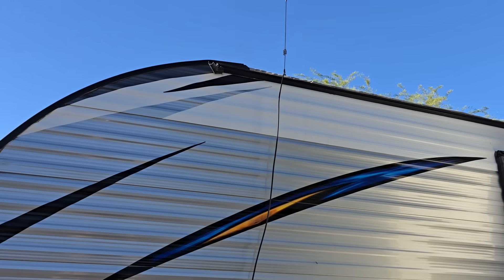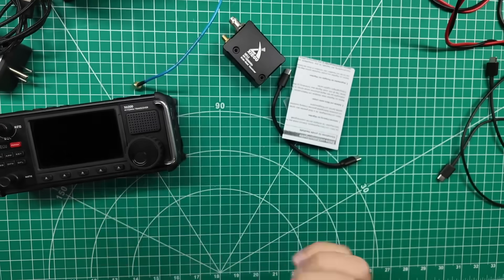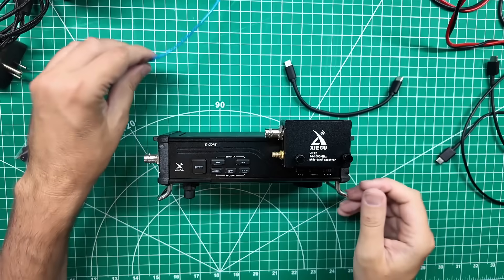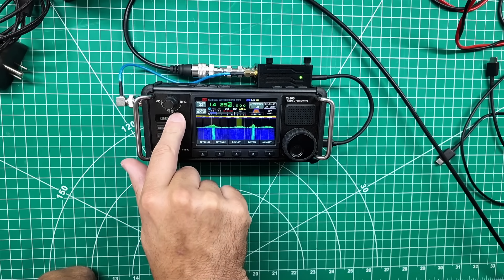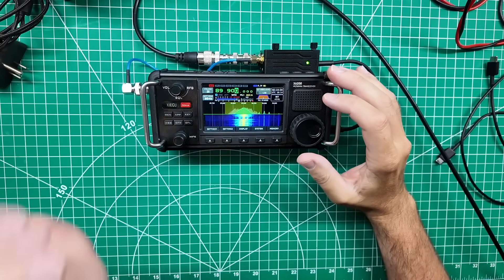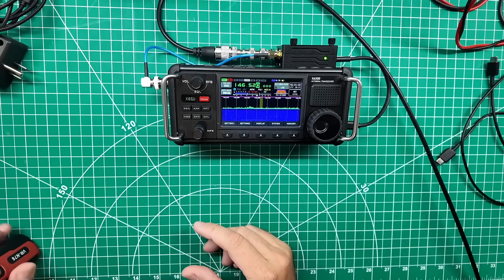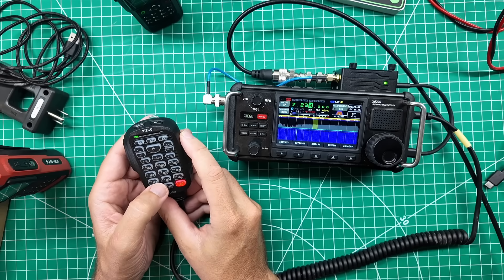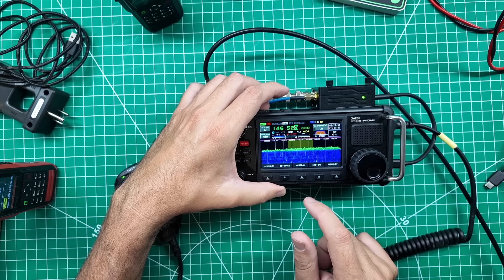The Hidden Magic of the Xiegu WR-12 Receiver | Wideband Upgrade Tested!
Unlock the secret potential of your Xiegu radio! In this video, I take a deep dive into the WR-12 wideband receiver, the mysterious little box that promises to expand your listening range far beyond the ordinary.

• How it connects to your radio and what it really does.
• My honest impressions—does it live up to the hype?
• The surprises (and disappointments) I found when testing it.

👉 Xeigu WR12
👉 Xiegu X6200

👉 Whether you’re a shortwave listener, ham operator, or just curious about the magic behind wideband reception, this is a must-watch.